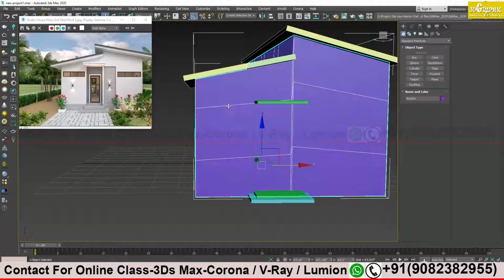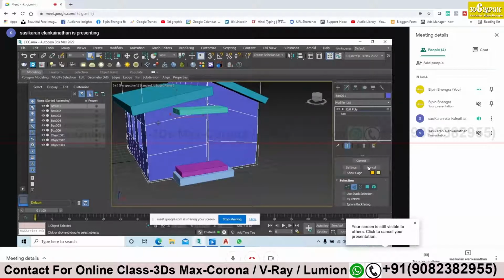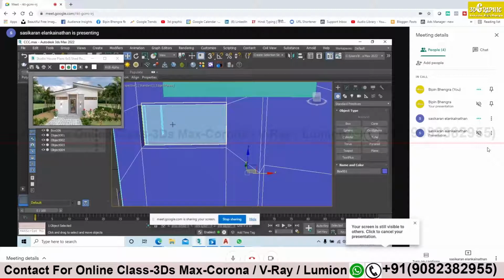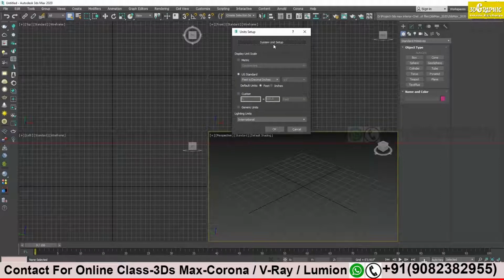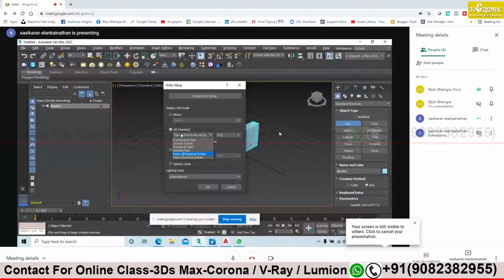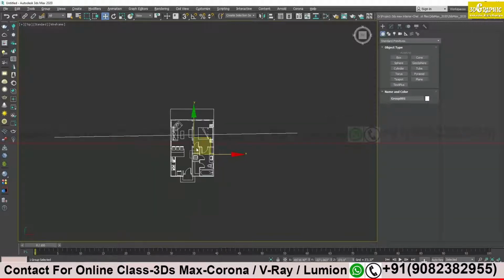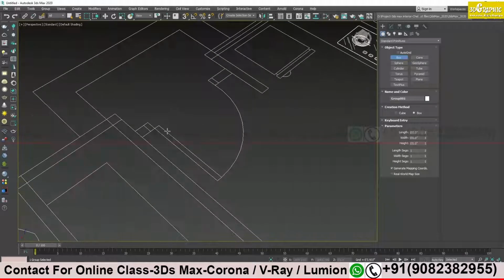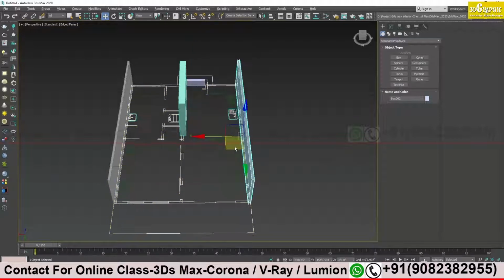Online Class Recording, class-11-20april21-3ds Max, Vray- advance modeling with cad file floor plan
Description
Online class video recording, student support
 👉In These Video Tutorial, you will Learn: -
**3ds max advance modeling-window n door modeling
**3D modeling on the basis of cad file Floor plan

 👉For free Online Video Courses, you can visit my YouTube channel (Link below).
👉For Paid Online Classes call or watsup: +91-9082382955.

graphictshirt
computer graphic
3d rendering
graphic designing
photoshop
vray
3dsmax
video editing
audio editing
Exterior modeling in 3ds max
3d max tutorial for architecture
3DS MAX - Architecture Design Course
3d architecture tutorial in 3ds max
3ds max tutorial in hindi
3ds max tutorial beginner in hindi
3ds max - simple house tutorial
3ds max vray tutorial